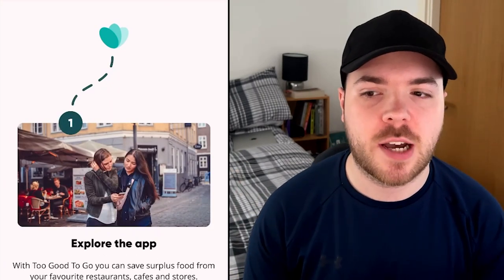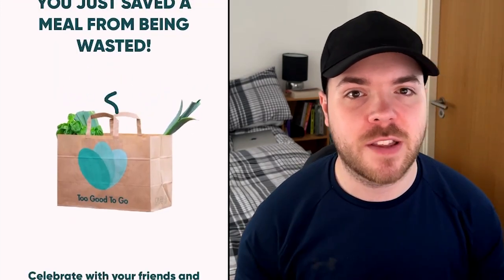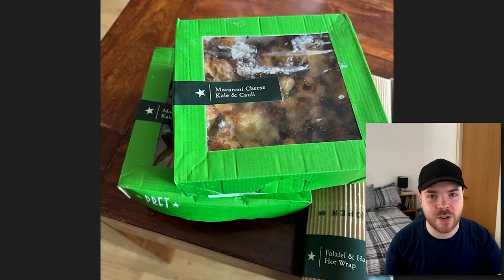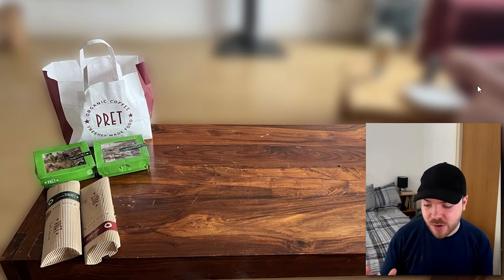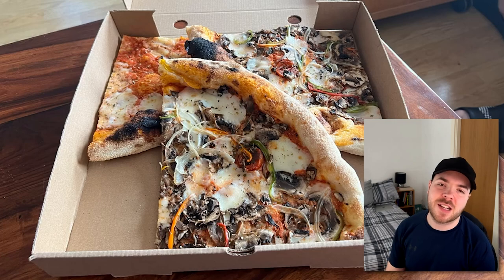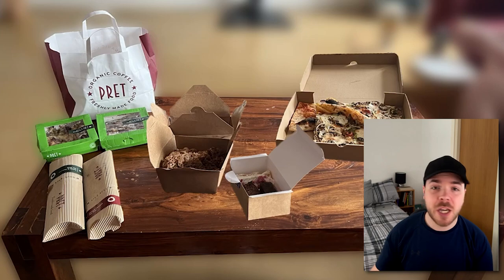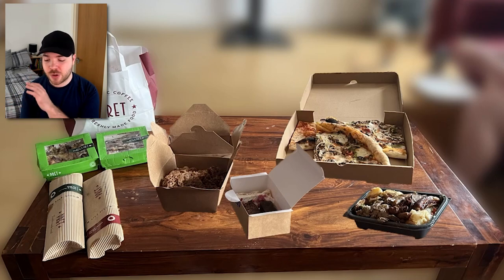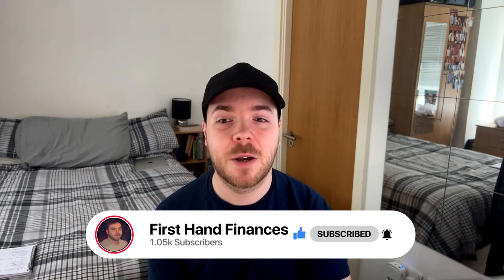I used TooGoodToGo for a week and saved........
Gousto:
cook.gousto.co.uk/raf/?promo_code=DECLA42873591&utm_source=weblink

Like I said in the video, I'm getting fed up with people on YouTube offering finance advice, expecting us to be able to follow when they don't give us the steps, they show us their profit but don't show us how they go there!

At First Hand Finances we're going to do everything FIRST HAND with NO BULLSH*T! It's simple we're going to try out every possible *get rich quick* scheme online, from stocks to dropshipping we're giving everything a go and creating our own guides for people to follow in the future.

I'm going to make mistakes so you don't have to!
If you need to get in touch drop me a DM over on Twitter!